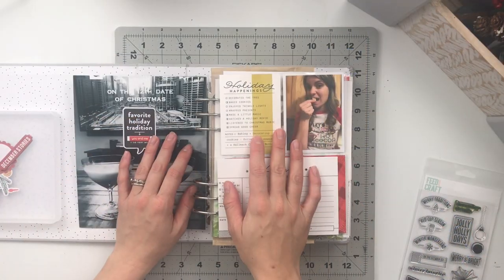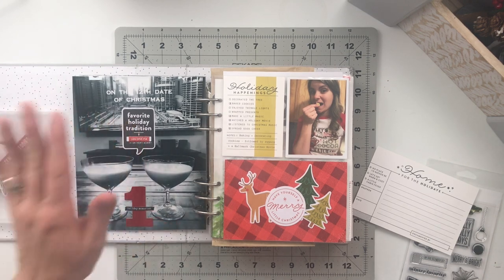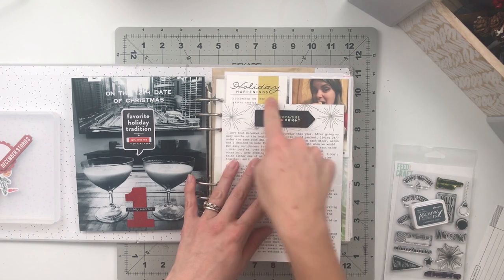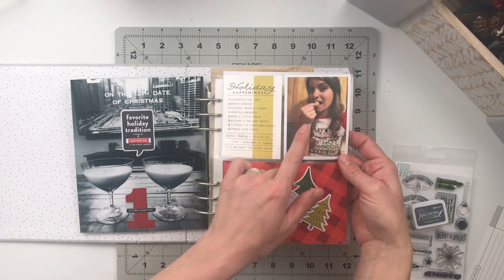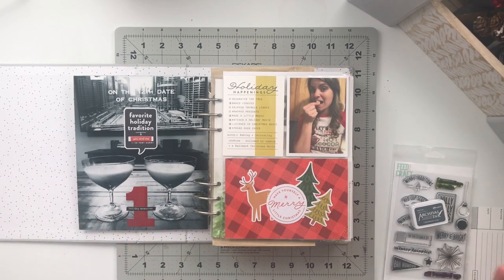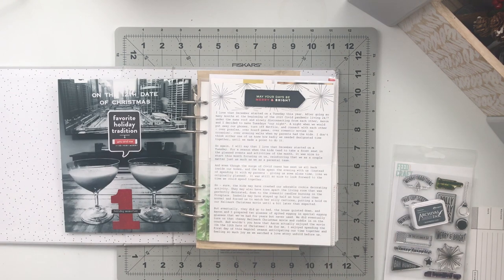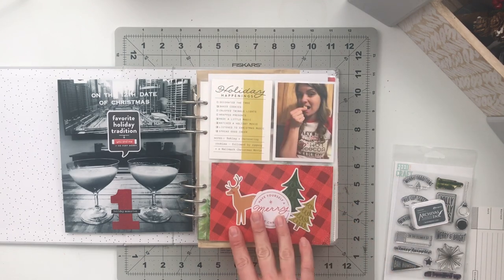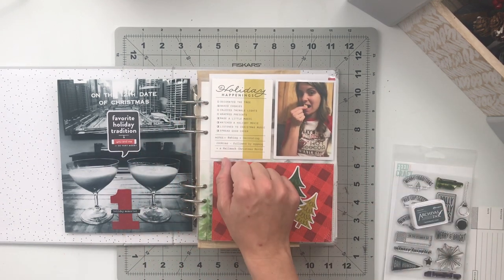December Daily 2020 | Day 1 | Process Video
December is finally here - which means it's time to start paying attention and telling stories. Today I am working on my first story in my December Daily album - documenting a date night with my husband. Unfortunately, I did loose most of my original footage... so this video will mostly talk you through the process of today's page + read you my journaling.

Looking for ideas on how to celebrate the Christmas season this year? Here is a link to our family's December calendar of events, including links to additional information

Plain White Cardstock

6-Hole Punch